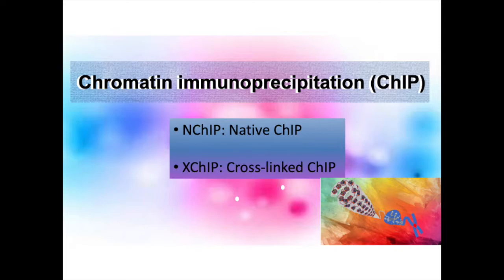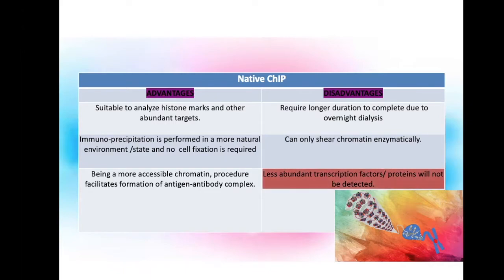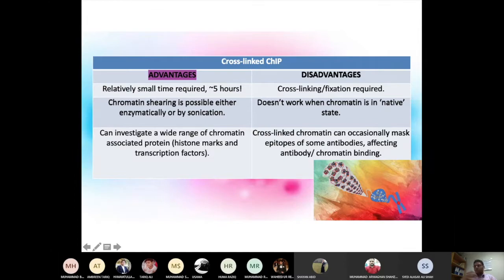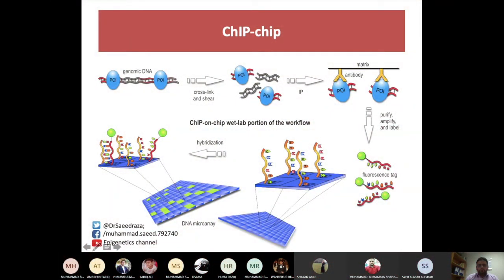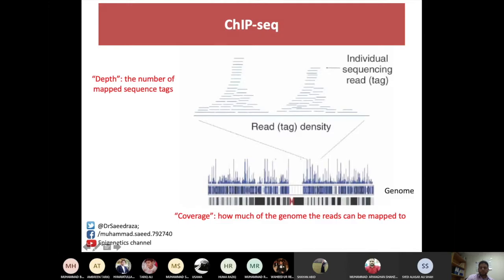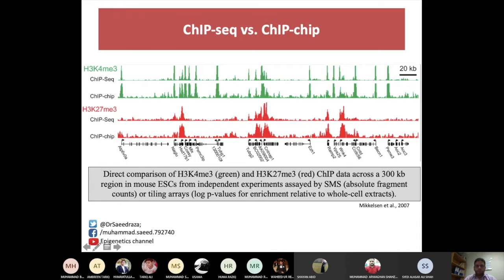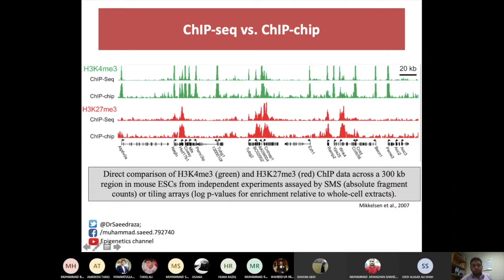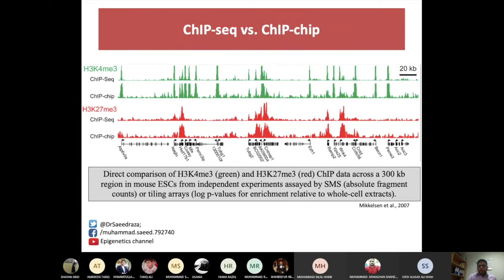Histone Modifications Part 2: Chromatin immuno precipitation technique, CHIP-chip, CHIP-seq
This video is a second part of chromatin analysis topic and discusses current advances in chromatin biology, and comprehensively covers key techniques currently used to study histone modifications and chromatin architecture. Current video explain CHIP analysis in detail and also discuss the downstream genetic analysis to high-lite genome segments that are interacting chromatin. Towards the the end of the video, original lab data gnerated from CHIP-chip and CHIP-seq has been discussed to compare limitations and strengths of these techniques.   I hope this video will get your positive feed back.